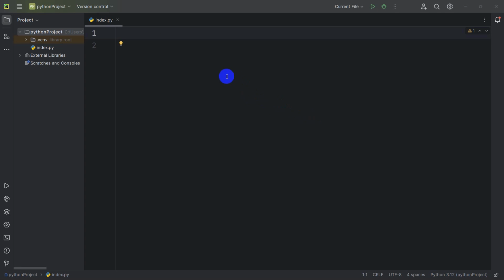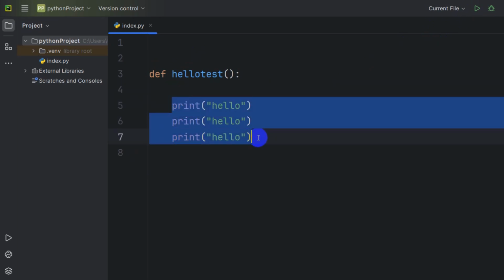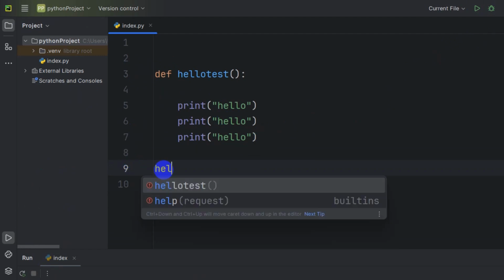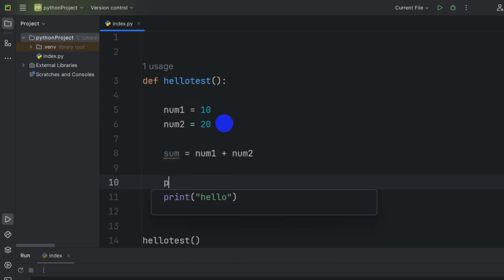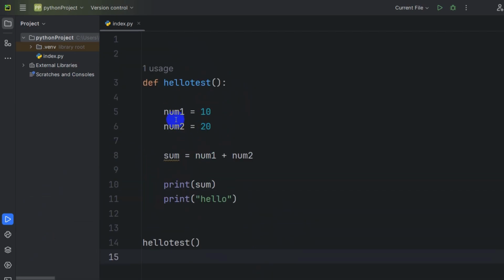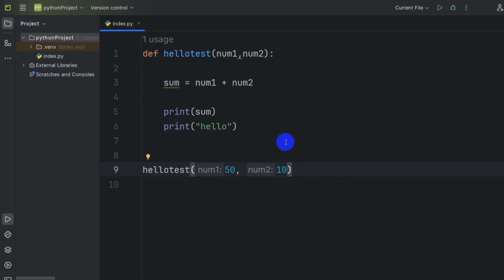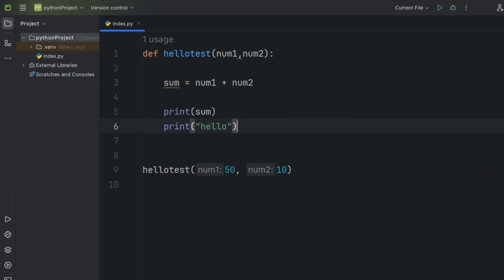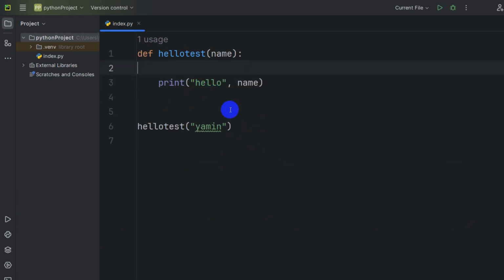11. How to use Function in Python | Python Tutorial For Beginners